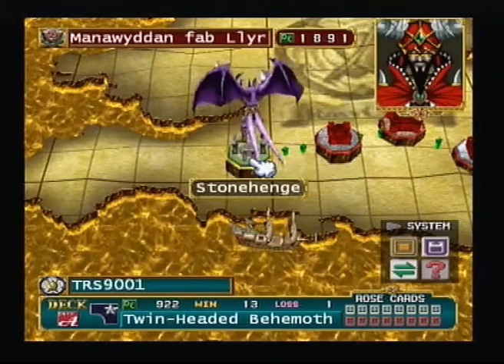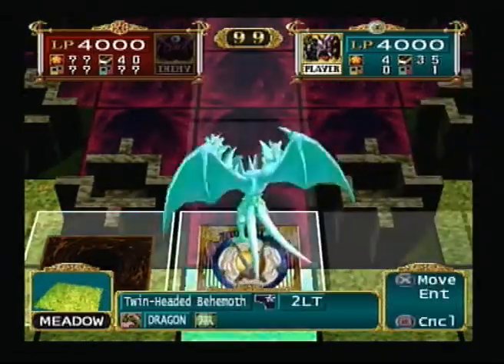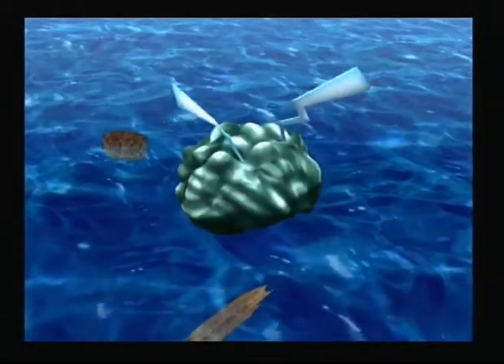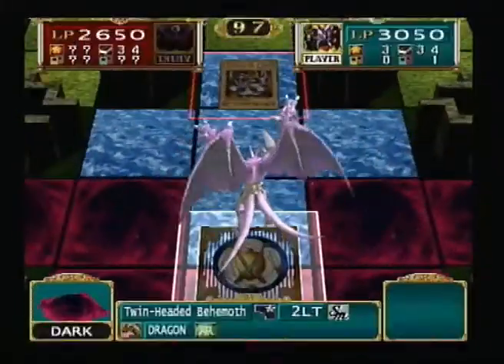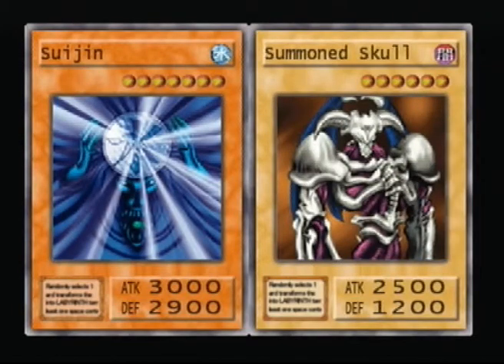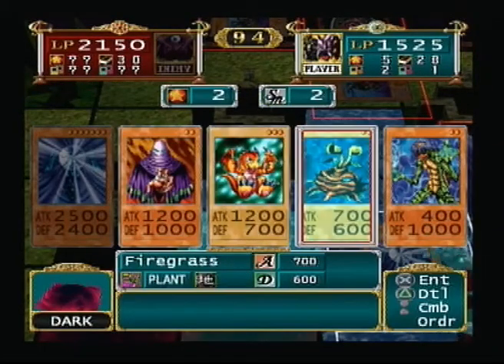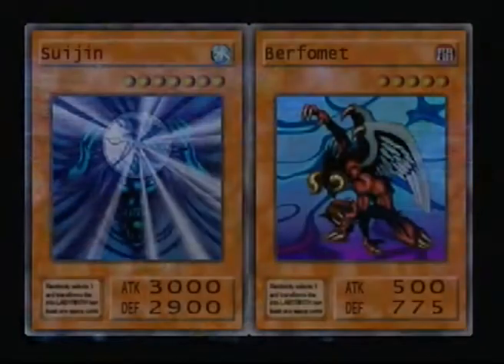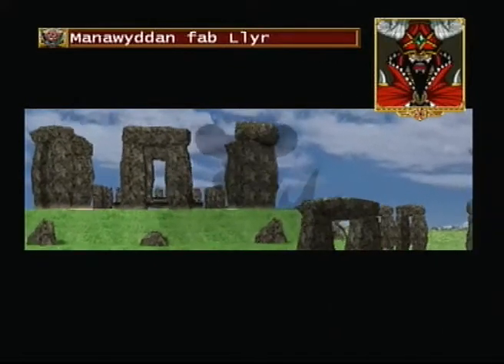Let's play yugioh: duelist of the roses episode 12: Disappointed!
Whatshisname is trolling me by not giving me an honourable duel